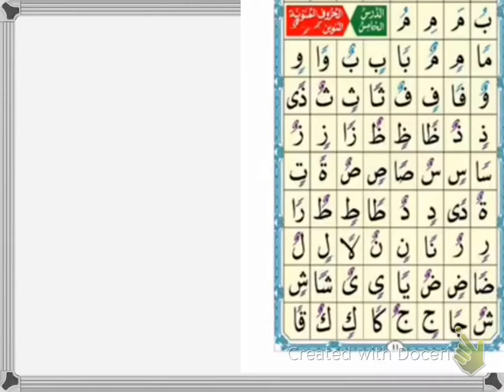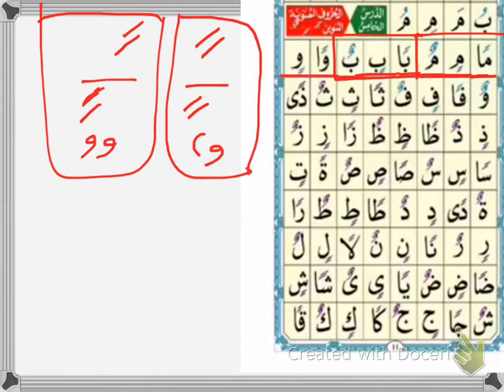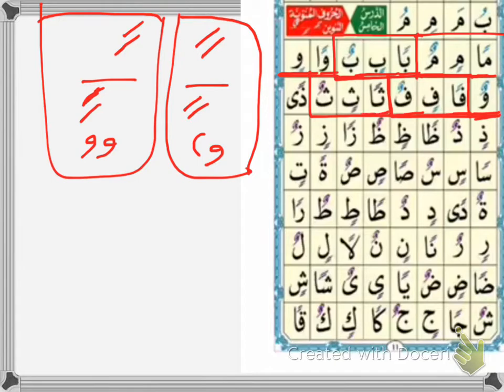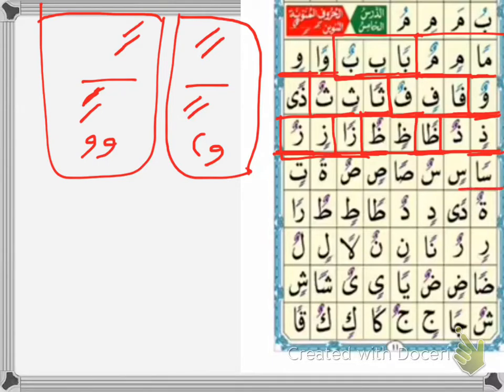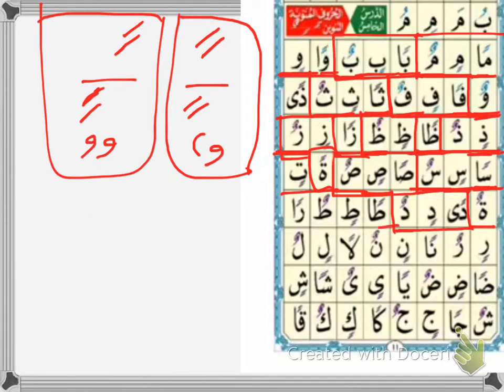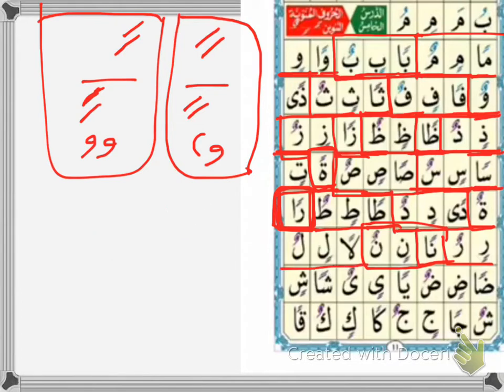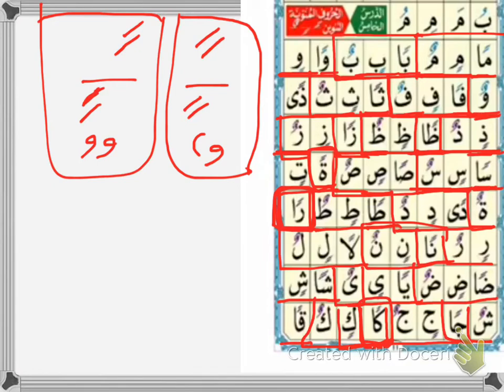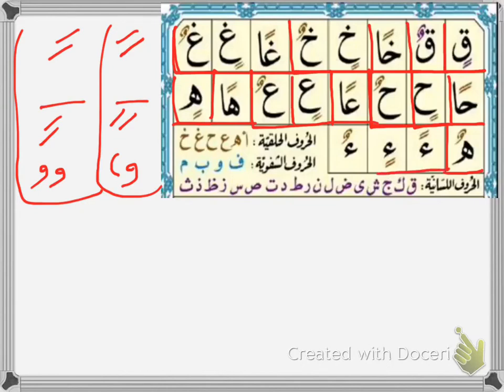Norania lesson 5